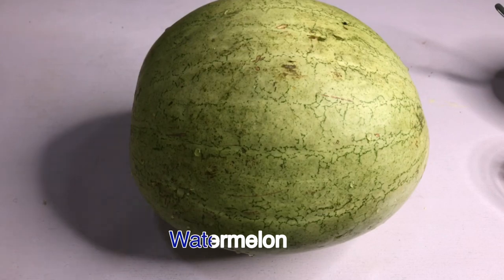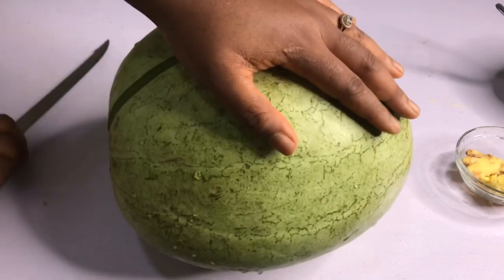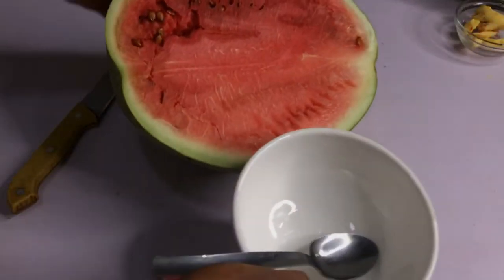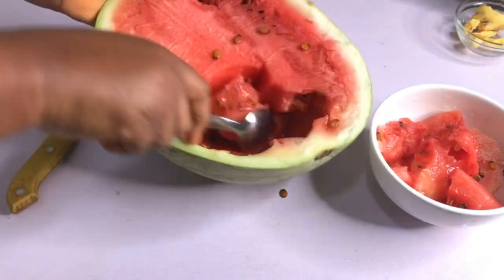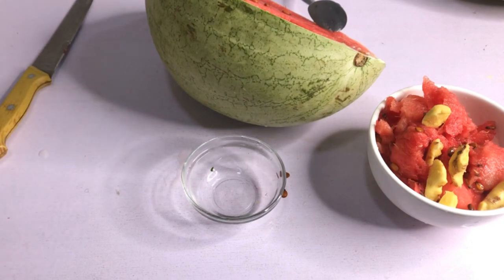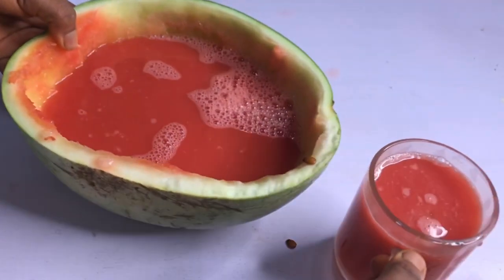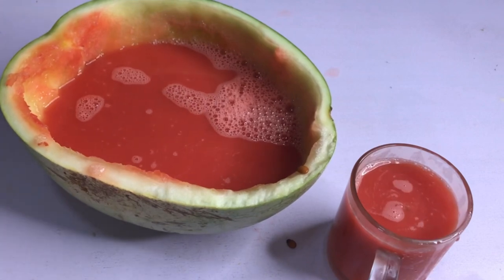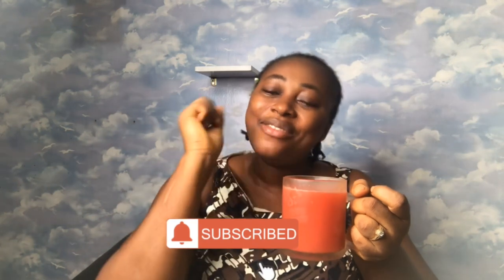Lose Belly At Home In 1 Week With Watermelon melon 🍉 and ginger Drink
reduce belly fat,how to lose stomach fat,belly fat loss,lose weight fast,belly fat workout,get rid of belly fat,how to lose belly fat in a week,how to lose belly fat quickly